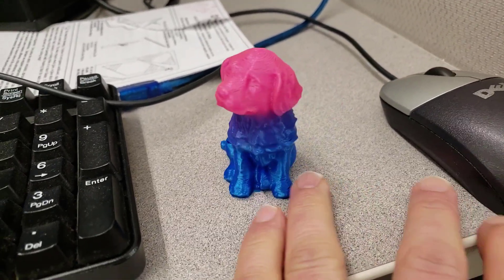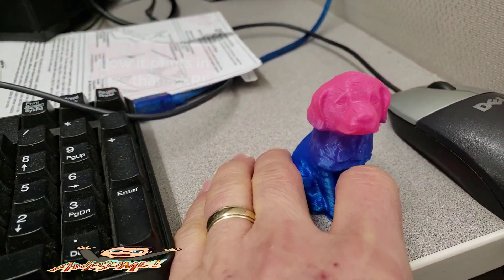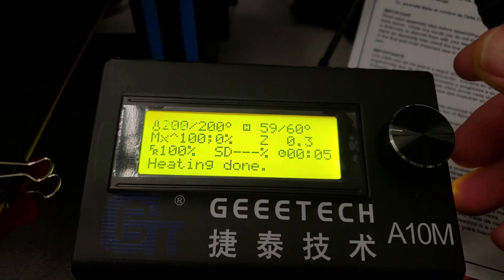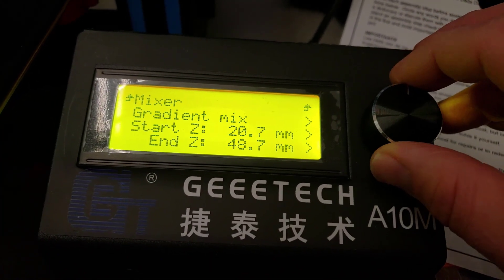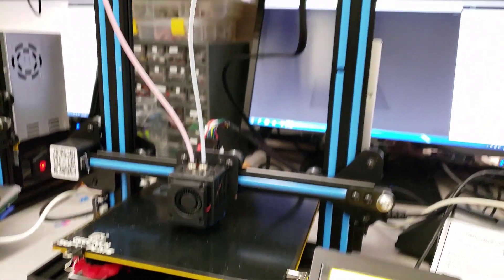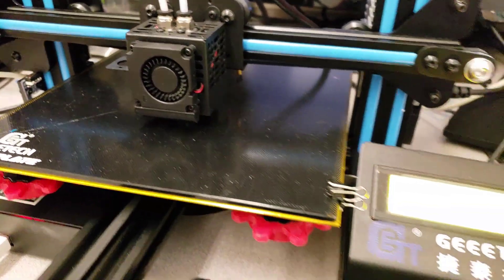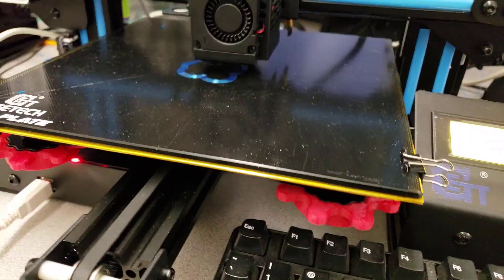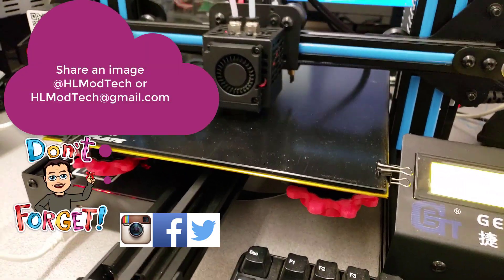Tested! How easy is Mixed extruder printing with the Geeetech A10M?